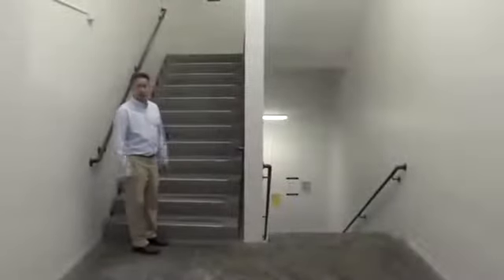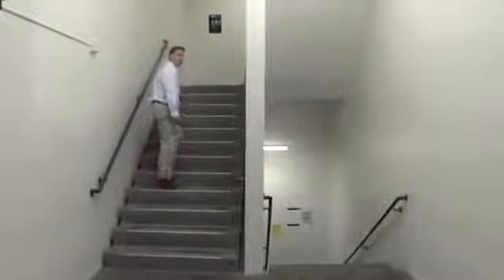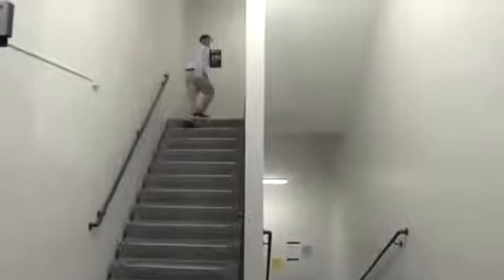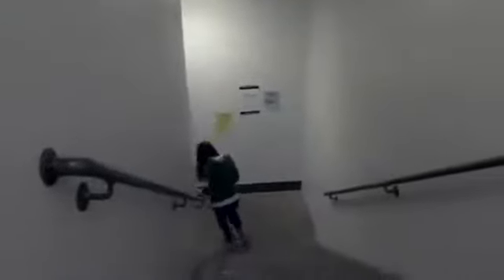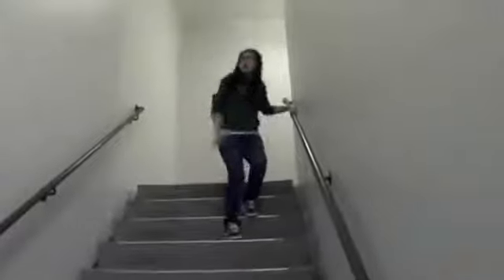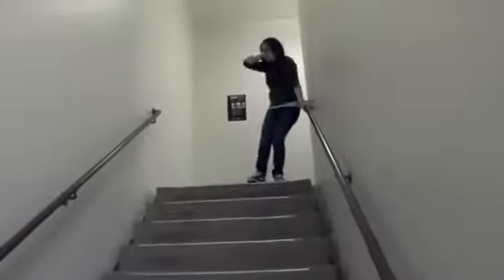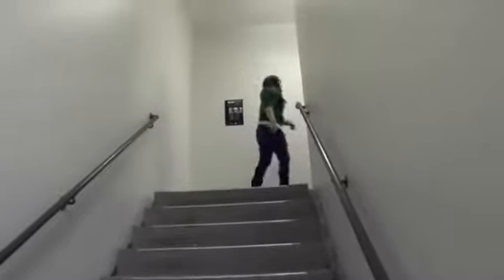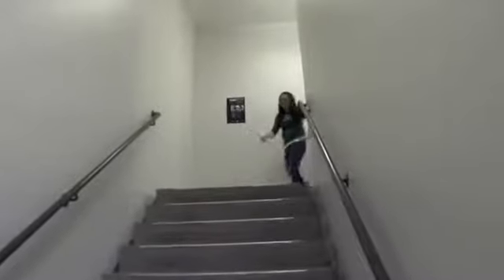The Escherian Stairwell 2 The Incredible Stairs by Michael Lacanilao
This is the main feature of “The Escherian Stairwell” -- a viral YouTube video.

The creative mind behind this ingenious video is Michael Lacanilao, then taking a master’s course at Rochester Institute of Technology in New York. One writer says Lacanilao “managed to make this seem so real that even the wisest of minds can become confused.”

Michael deserves to be appreciated for his efforts. Watch this video featuring two selected incredible scenes and be amazed! The first video clip shows Kevin Schoonover telling Rousi (Han), “just walk up the stairs and wait for me on the next floor.” The second film clip shows Kevin saying to ‘Dwayne,’ “…okay, I will see you downstairs?”... as he goes down the stairs… and they met downstairs at the end of the film.

The earlier Kickstarter campaign video which seeks to build a modern myth—“The Escherian Stairwell [1] Kickstarter Campaign Video by Michael Lacanilao” ]—was originally published on March 23, 2013. I will tell you about my side of the story behind the Escherian Stairwell.

For more helpful information…